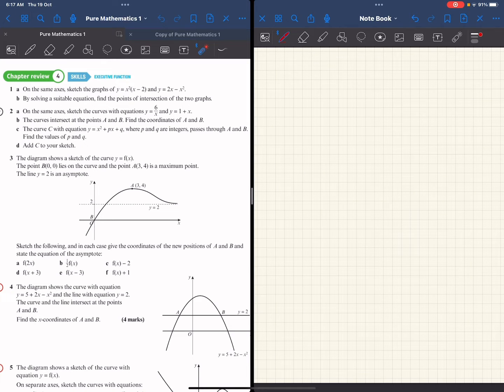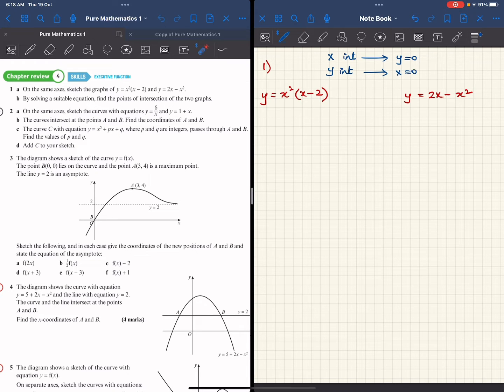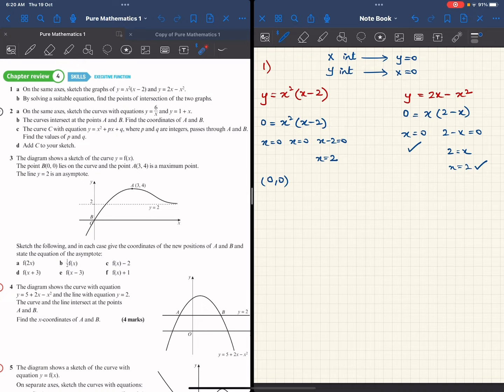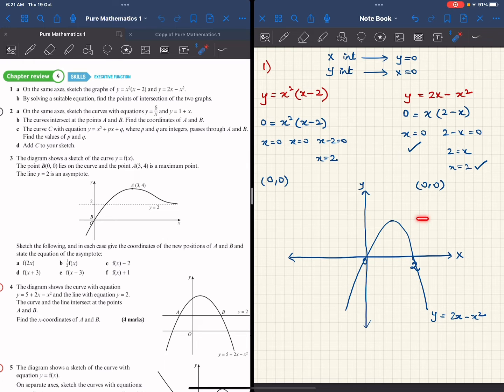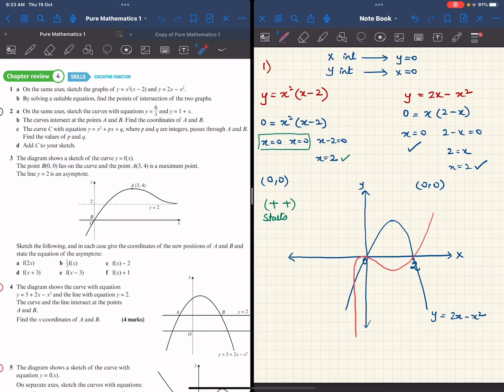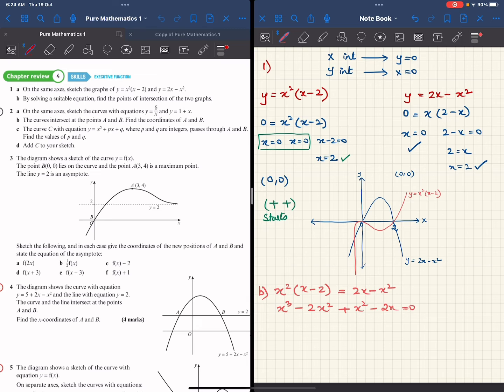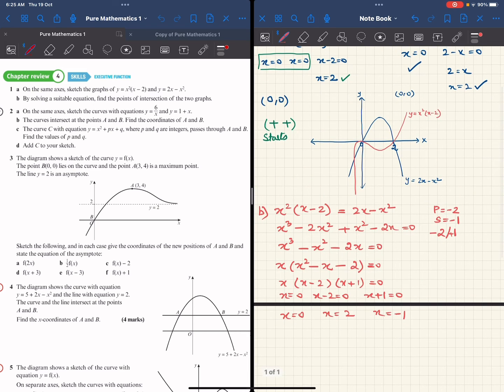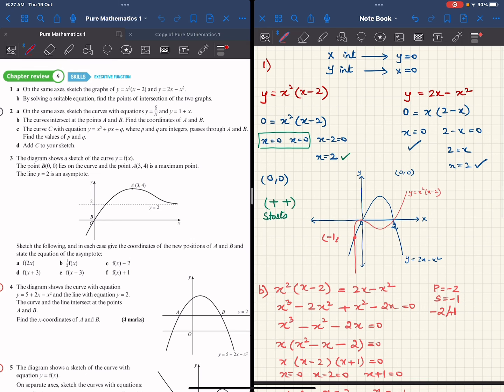Q1/Graphs and Transformations/Ch 4 re/A level/Pearson#pure maths Edexcel#sketch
Hello everyone
I put a lot of effort in making these videos. I want to help students to understand math better.

Topic#maths equations transformation inequalities simultaneous simultaneousequation quadraticequation quadratic discriminant linearinequality linearinequalities region alevel pearson factorisation algebraic algebra quadratic_formula sketch cubic reciprocal translate stretch intersention of points
cubic graphs, quadratic graphs, x intercept, y intercept, points of intersection, asymptote